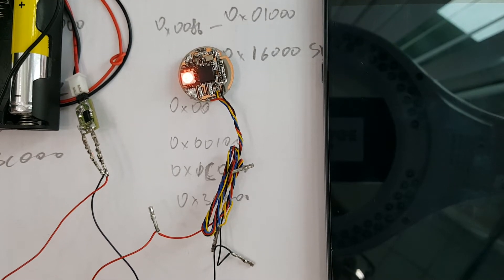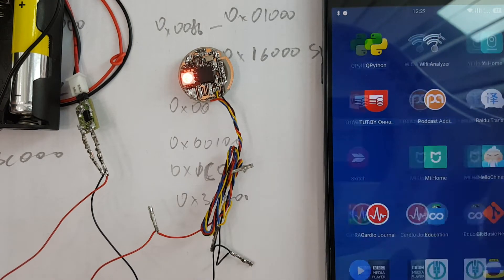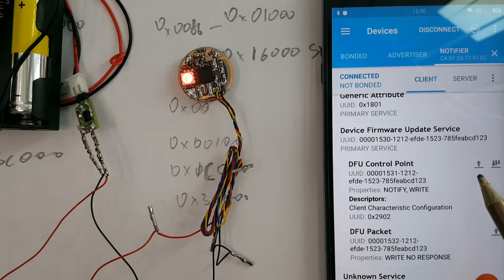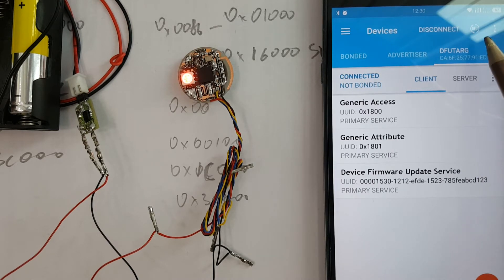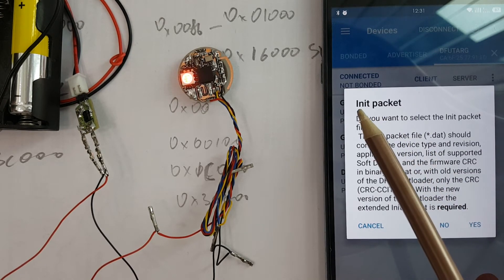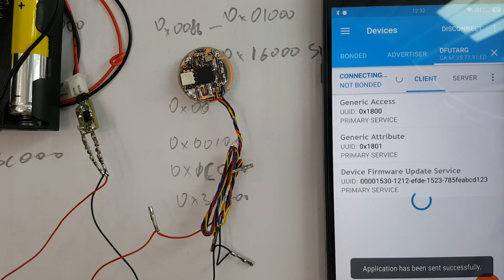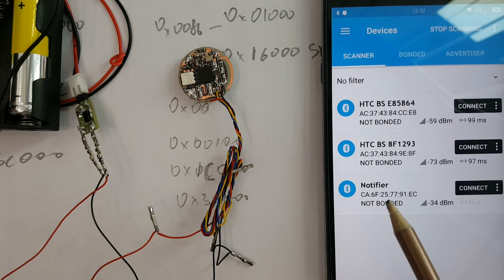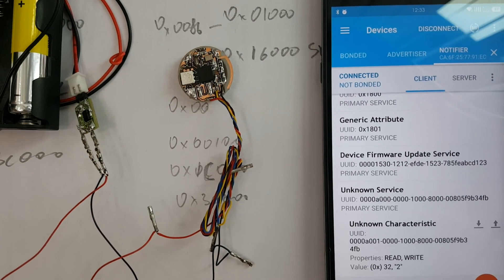nRF51 Notifier: DFU OTA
Process of over-the-air firmware updating on Notifier.